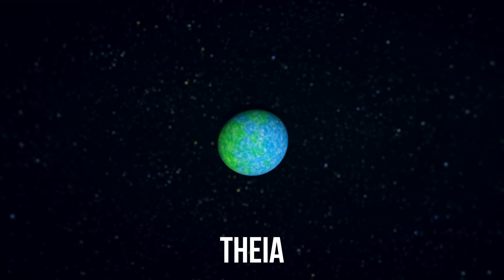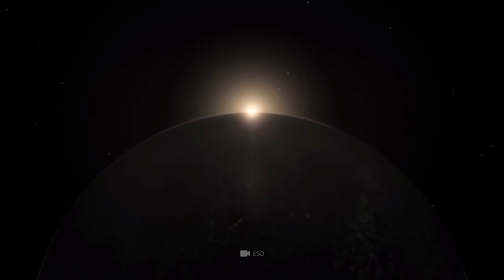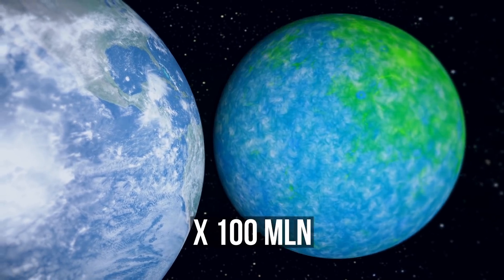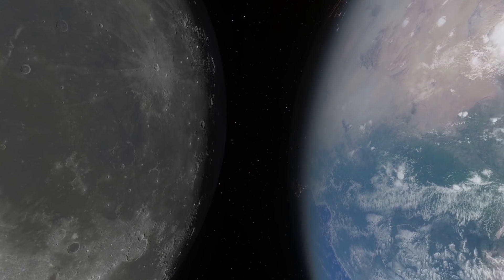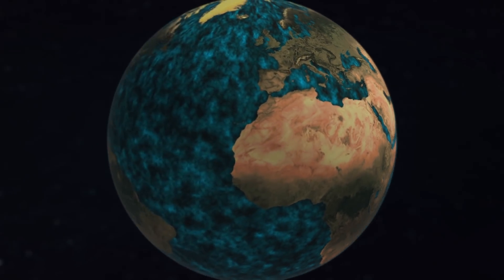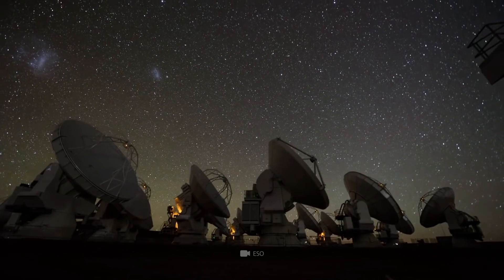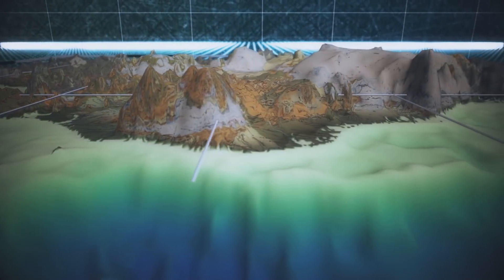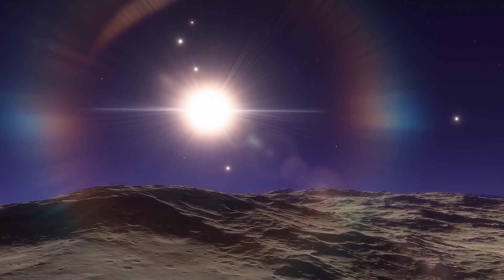Alien World Might Be Hiding Inside Earth